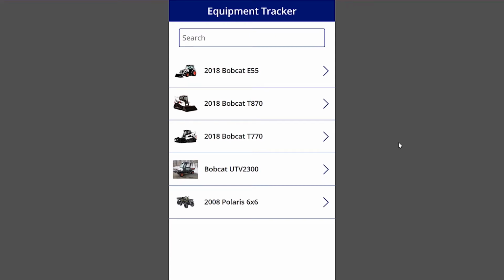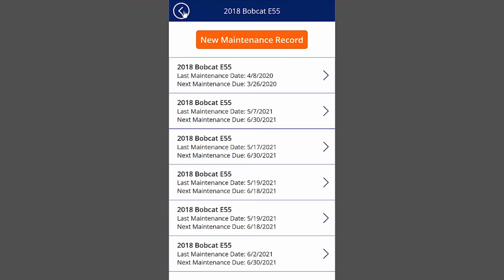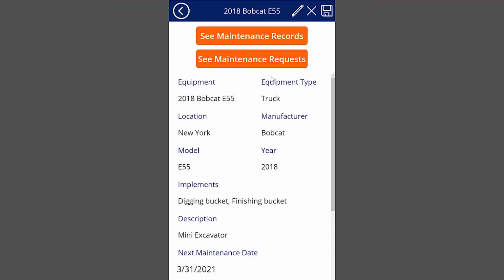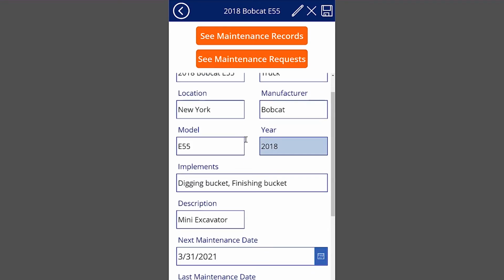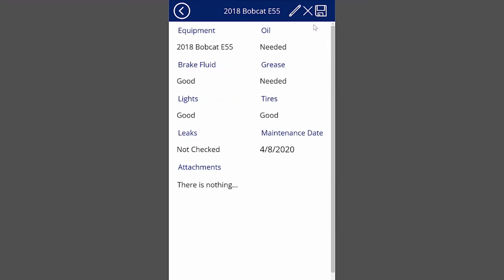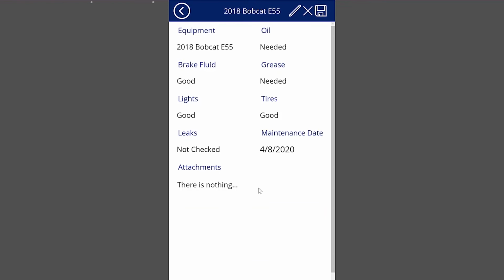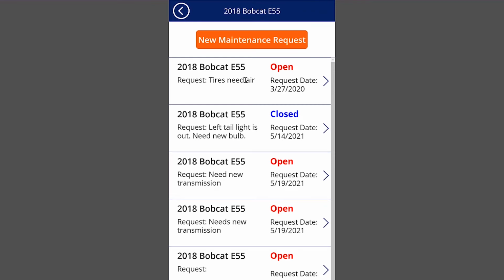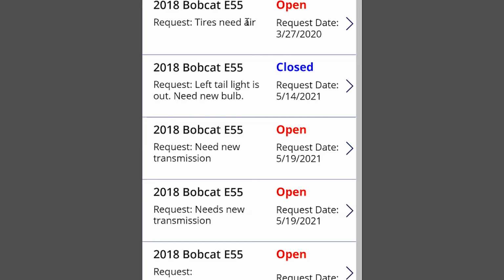Equipment Tracking App | Aerie Consulting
Looking for a better way to track maintenance records for your company's equipment? Our Solution Engineer, Brook Appe, shows you an easy to keep track of all of it with this powerful app we built using Microsoft 365 tools.